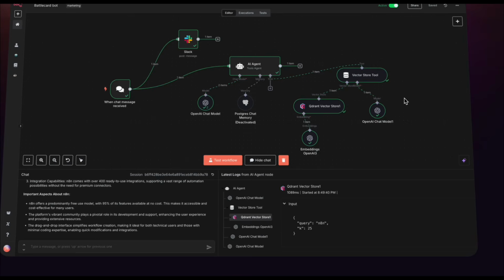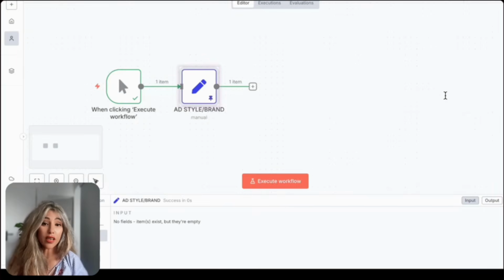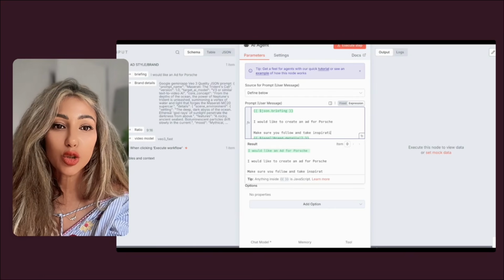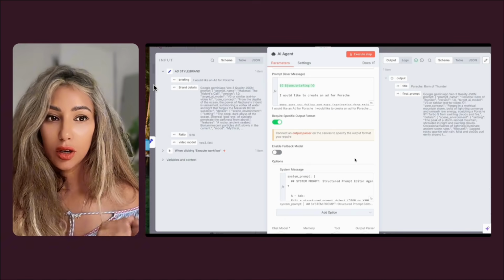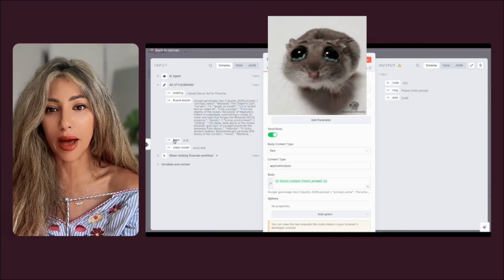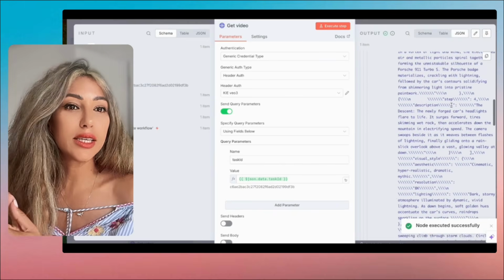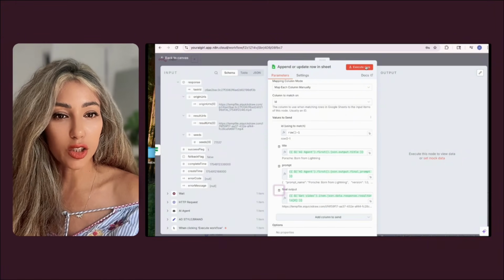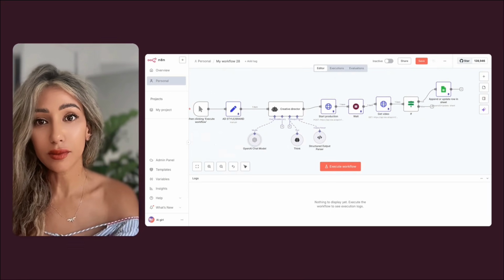“How I Built a $100k Ad AI Agent for Less Than $1 (Free Template)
What if you could build a $100,000 AI agent for less than your morning coffee? In this step-by-step n8n tutorial, I’ll show you exactly how to create powerful VEO3 automation workflows using the new viral JSON prompts! no coding required, no tech jargon, just simple steps anyone can follow (even your  Grandma!).

🎯 Join our FREE community and Download my FREE n8n workflow template

In this video, you’ll learn:

How to set up n8n automation
VEO3 ads integration using Kie AI
AI agent creation that actually works (and can make money online)
Step-by-step workflow walkthrough
Free templates and resources
Perfect for beginners, entrepreneurs and anyone wanting to automate their business or start a passive income stream, no technical skills needed!